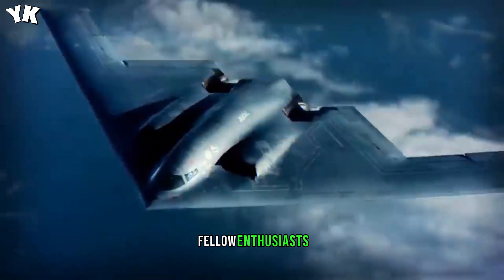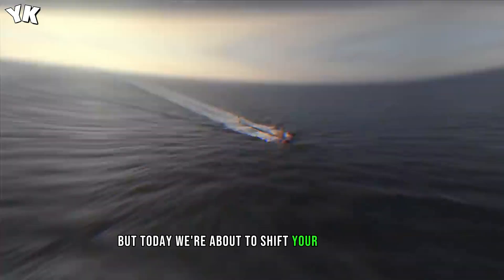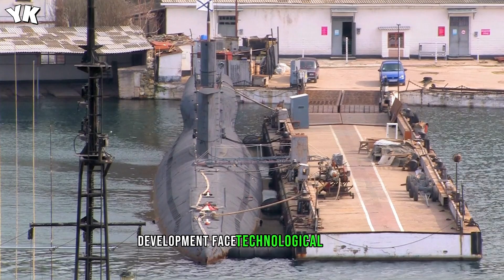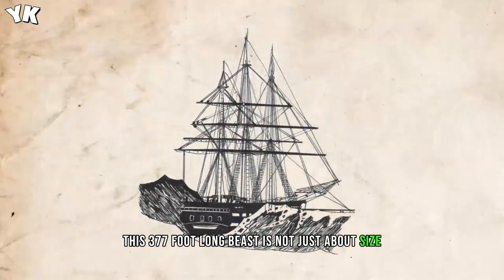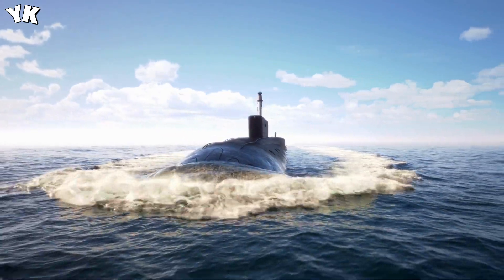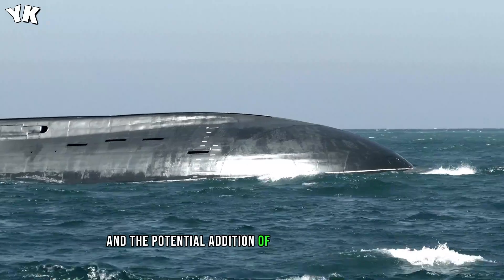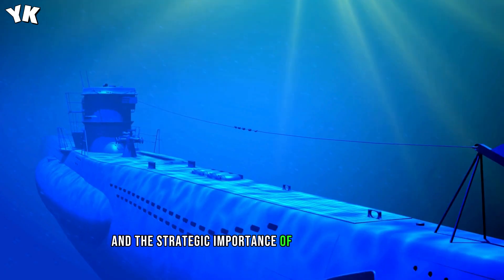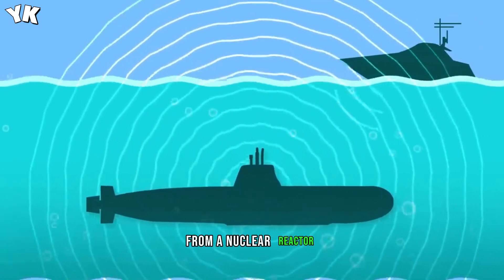The US Builds A New Submarine - You Know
What If All Nuclear Bombs Exploded At The Same Time? The True Scale Of Nuclear Explosions - You Know